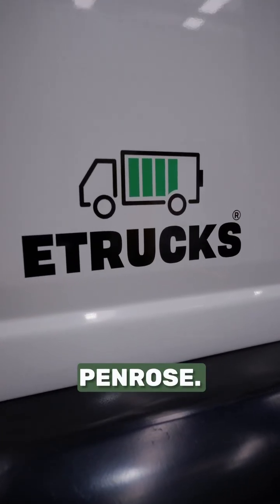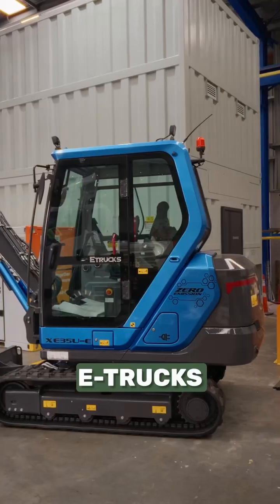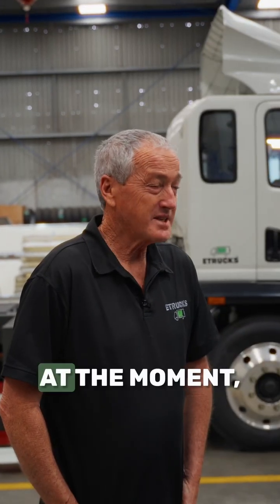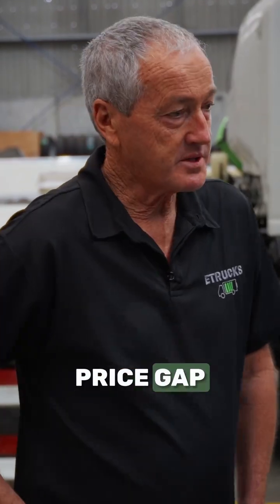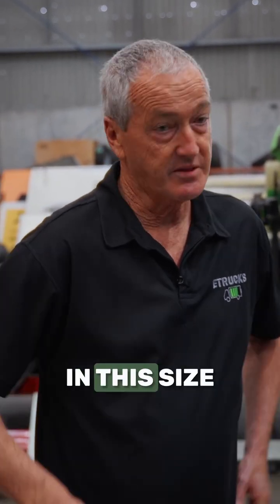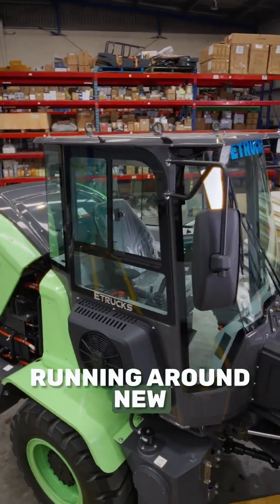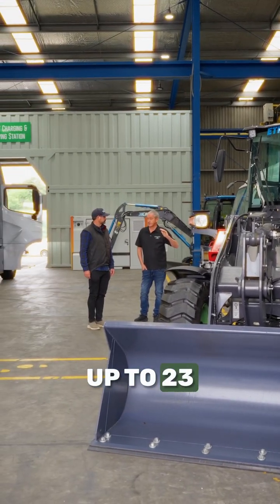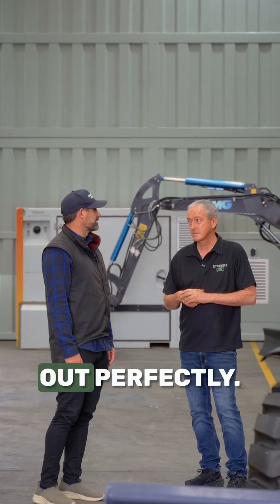Ross Linton goes big on electric machines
EVs increasingly make sense for light transport and demand is growing rapidly as price parity gets closer. And, as Ross Linton from Etrucks says, the electric options are growing at the big end of town, too.

From excavators to loaders, it's been supplying electric machines since 2018 and, while there is still a big gap between the upfront costs for some of the smaller equivalents, operational costs are a lot lower.

There are some changes required when these businesses go electric, but it’s fascinating to see the change of heart when those who have been wedded to diesel actually try out an EV. Despite some intial scepticism from drivers, they tend to become quick converts because they're quieter, smoother and perform just as well.

In Australia, mining company Fortescue announced a AU$4 billion investment in fleet electrification and, as the chairman, Andrew Forrest, said at the time: "You will watch the breath sucked out from CEOs' chests when they realize this is a US$2.8 billion order; this is the future of the heavy industry. And it's zero emissions."

That's a future we're in favour of.